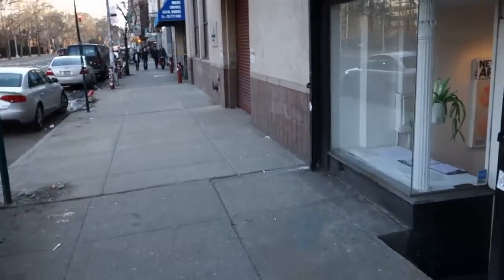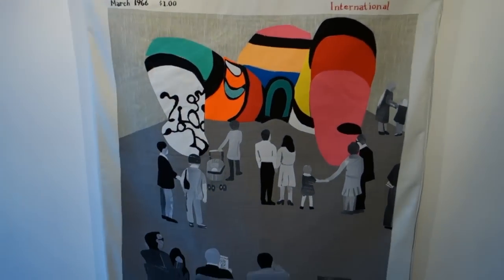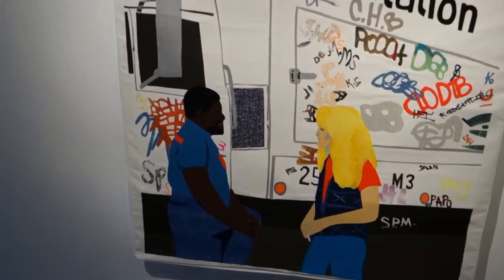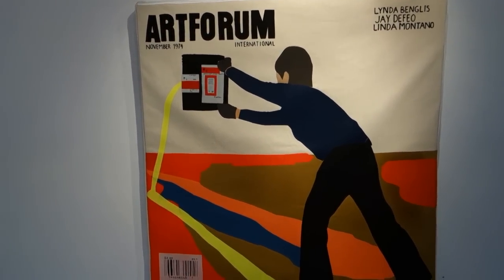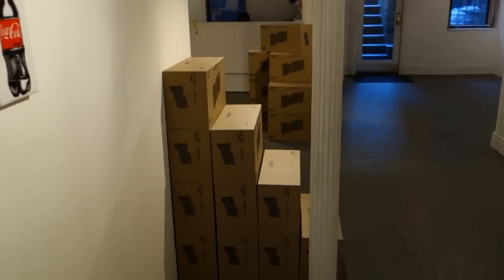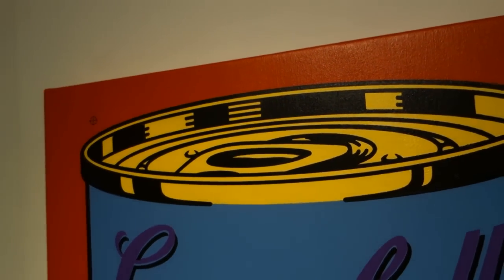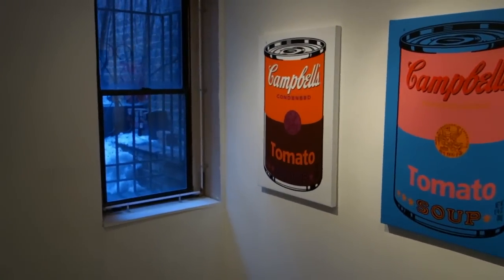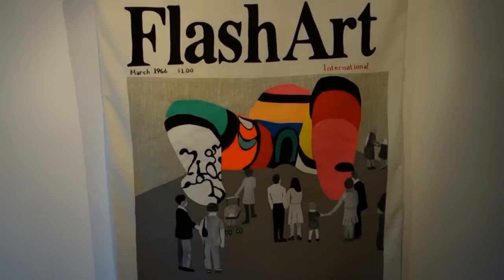Megan Whitmarsh Fabricated Revisions and Eric Doeringer Paintings and Sculptures at MULHERIN + POLLA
Since the advent of "institutional critique", art that questions the structural integrity of art culture has proliferated.  Whether challenging notions of "originality", the exclusivity of museums and publications or "subversive complicity", this area of investigation has often produced provocative art.  This double show of Whitmarsh and Doeringer presents works that play with our accepted ideas of notoriety, and  fandom, melding an obsessive regard for art history and the insertion of oneself into the matrix.